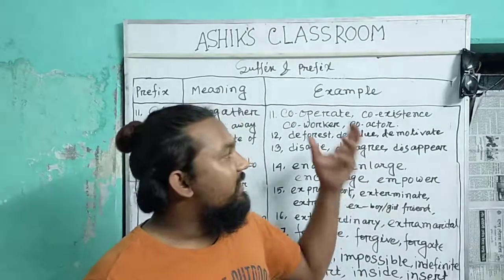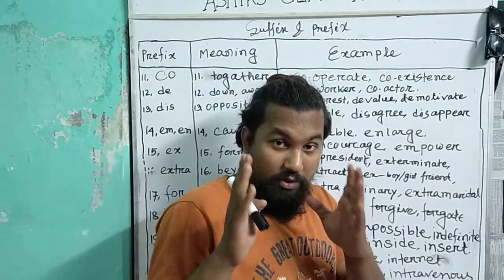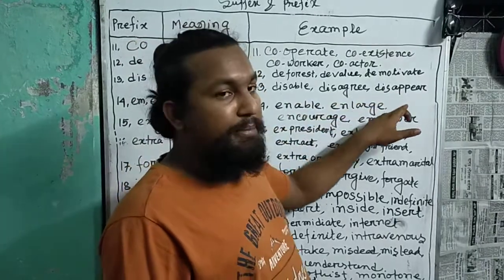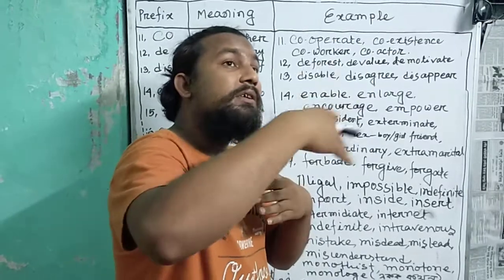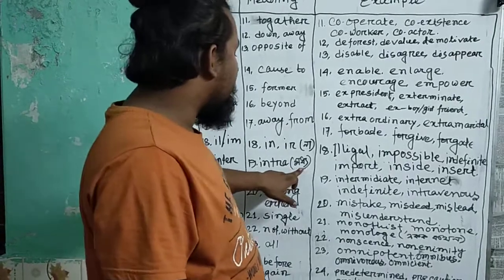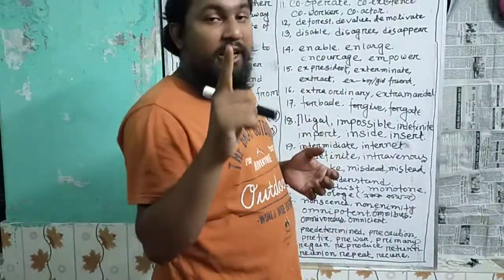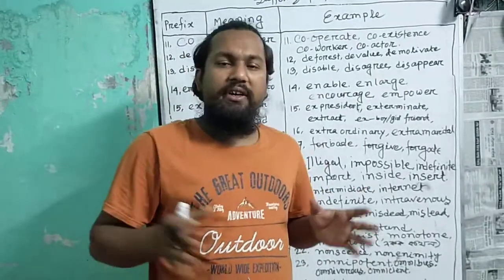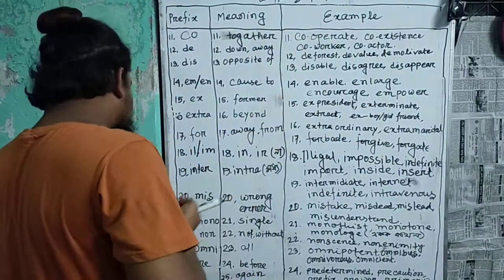Suffix_Prefix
For the school level students